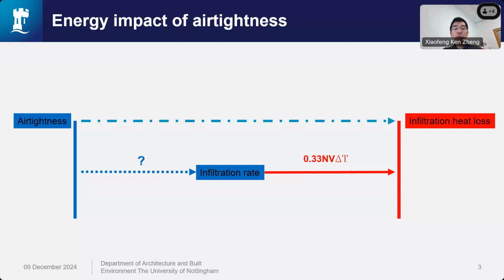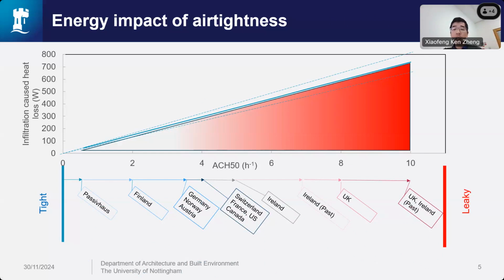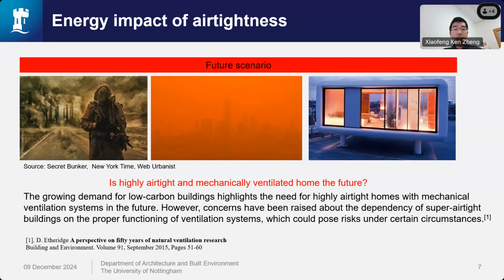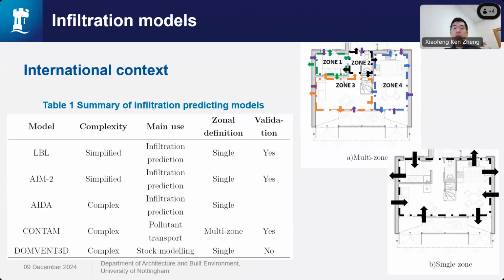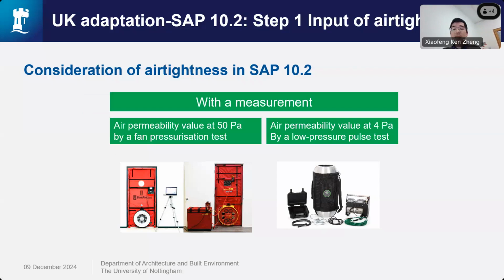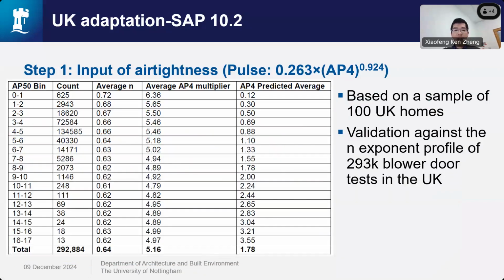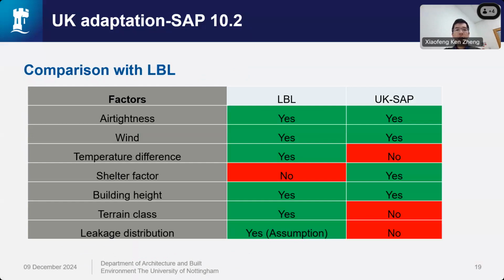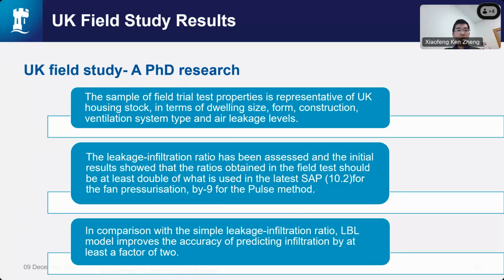How is Building Airtightness Factored into the EP Assessment of Homes in the UK? (Xiaofeng Zheng)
A presentation by Xiaofeng Zheng (University of Nottingham, United Kingdom) on: “How is Building Airtightness Factored into the EP Assessment of Homes in the UK?” at the AIVC & TightVent Webinar "Building Airtightness Impact on Energy Performance (EP) Calculations", held on December 9, 2024.